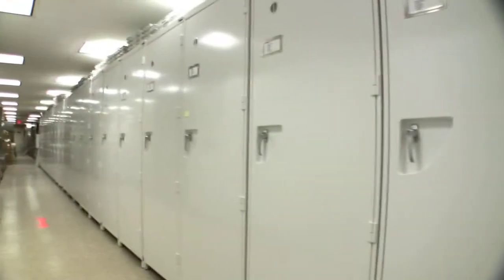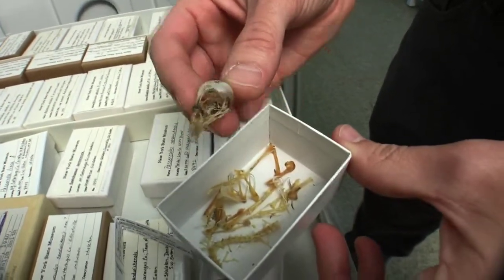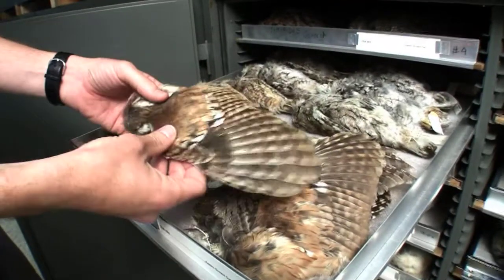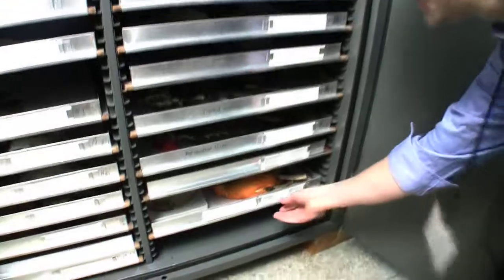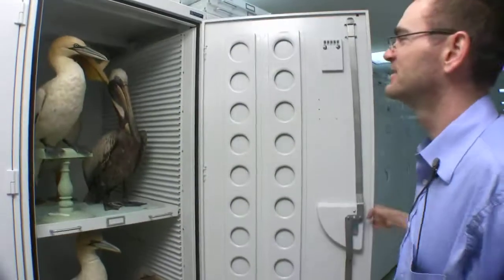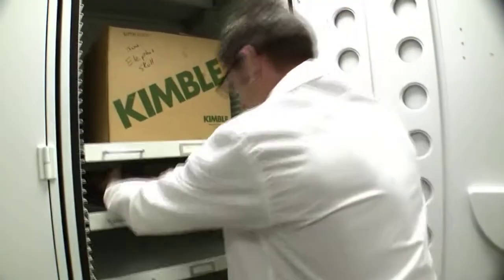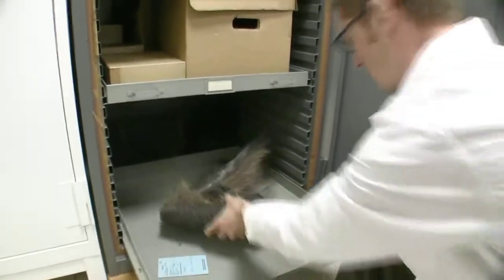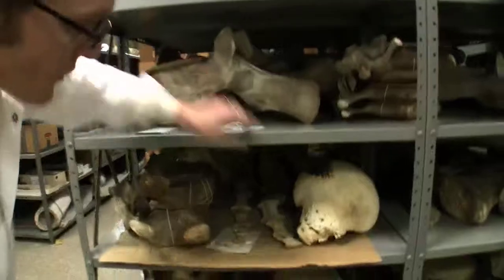The Biology Range at the New York State Museum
Dr. Jeremy Kirchman and Dr. Roland Kays take you to the range, New York State Museum's Biology Range.